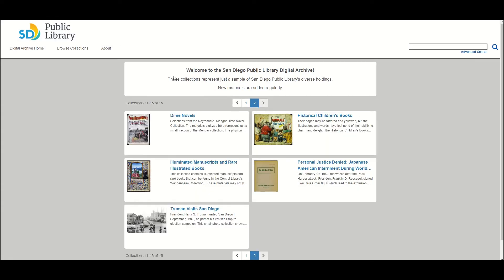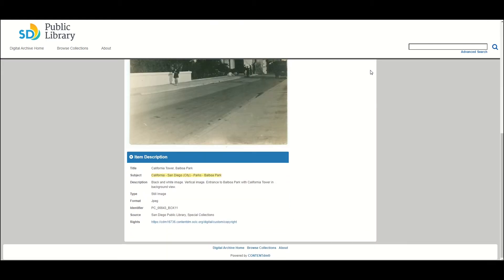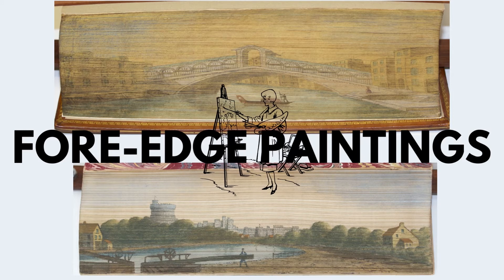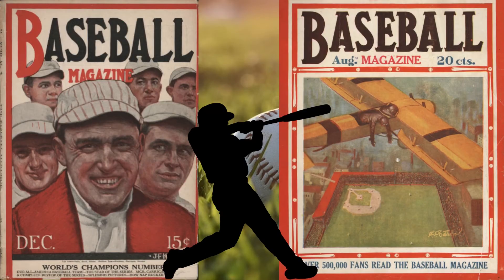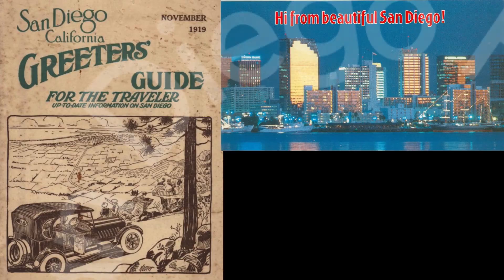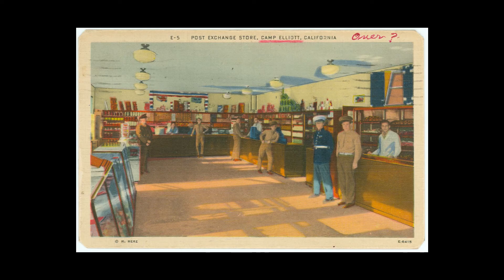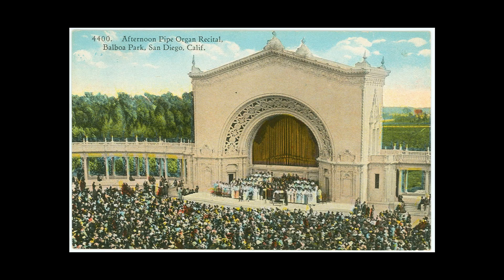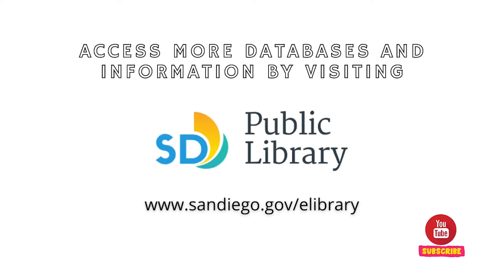Research Rare Digital Collections from San Diego Public Library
The SDPL Digital Collections allows you to explore unusual and rare materials in the San Diego Public Library's Special Collections.

The purpose of the Digital Archive is to highlight and share a selection of the remarkable materials that can be found in the San Diego Public Library's collections.

Even as the library moves into the twenty-first century by offering the latest electronic services, from eBooks to instant messaging reference, we remain committed to preserving the artifacts of the past, especially those relating to San Diego history.

Collections range from clay tablets to medieval manuscripts to government documents relating to the second World War.

The Digital Archive will continue to grow, so please regularly visit this site to see the latest additions.

View the database in the eLibrary, under History & Genealogy.